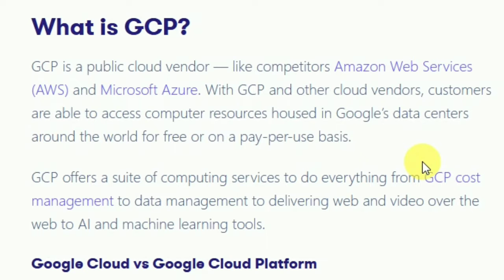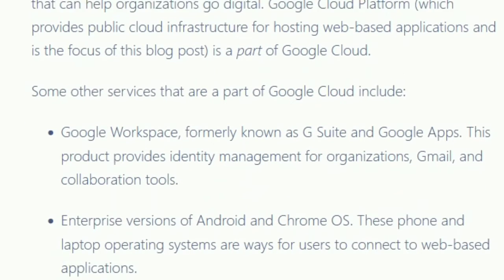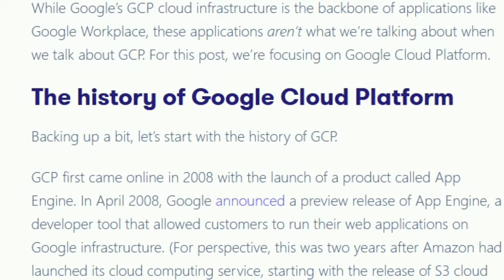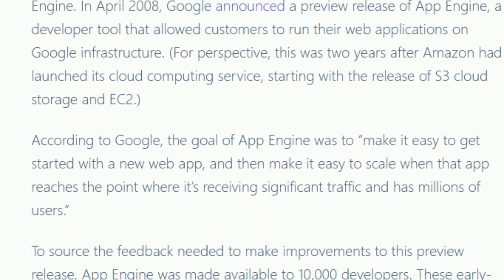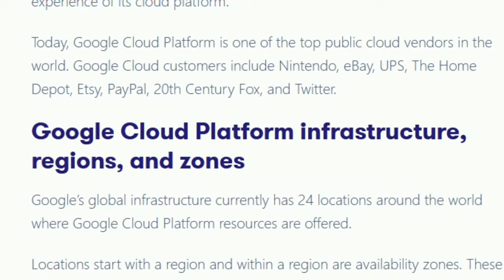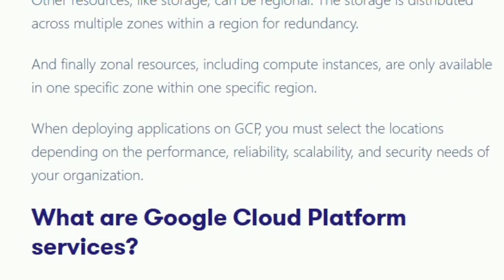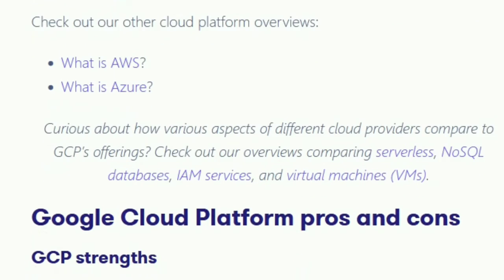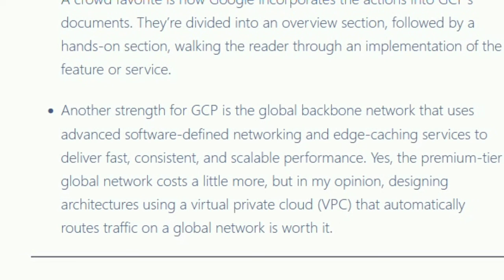What is Google cloud platform | Real Technical Info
Unboxing
Review
Tech News
Graphic Design
Illustraions
Thanks